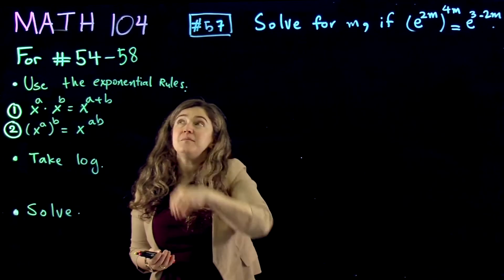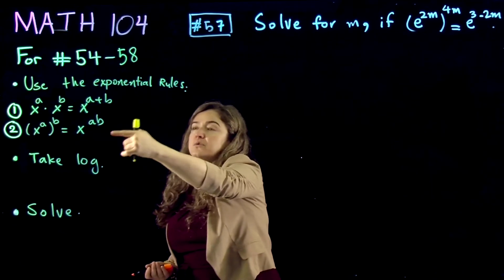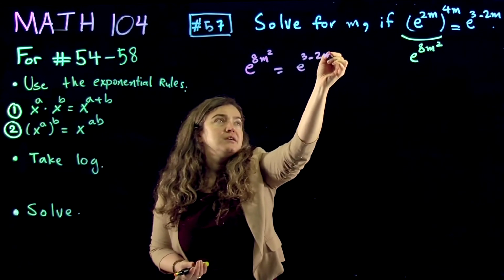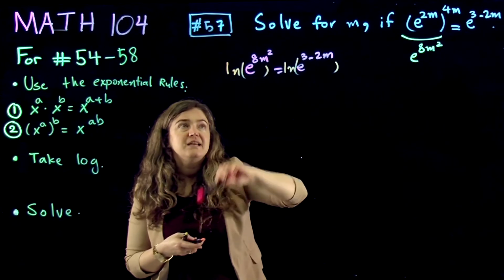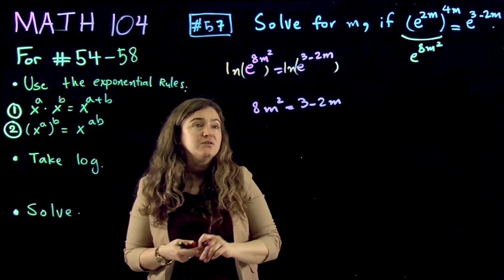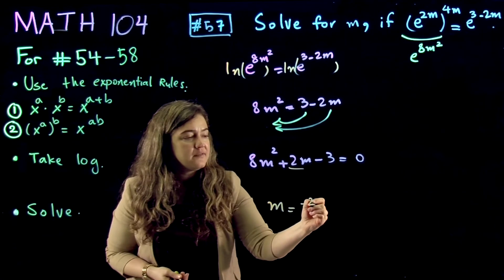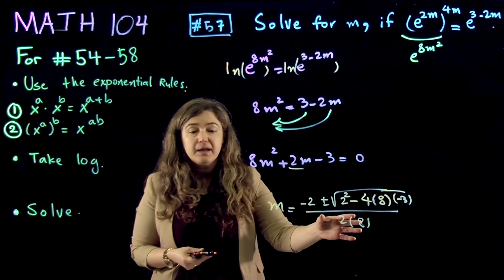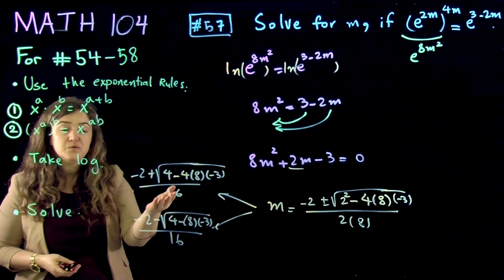MATH 104 057